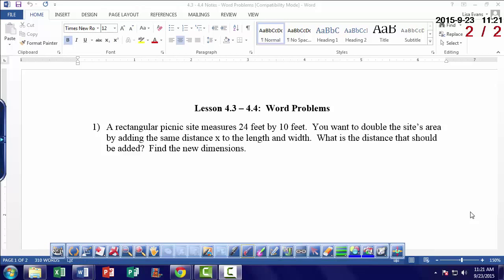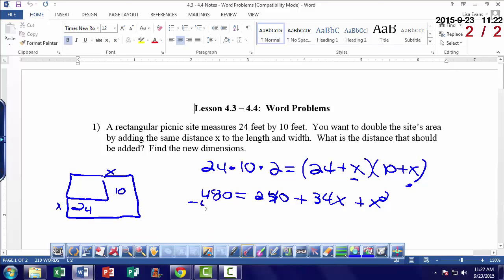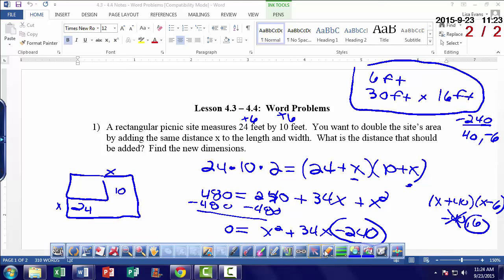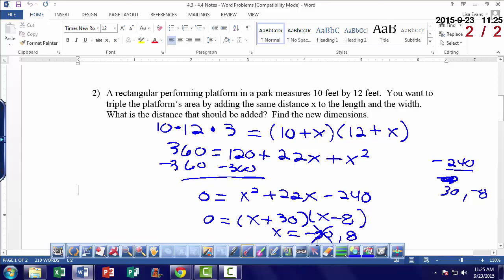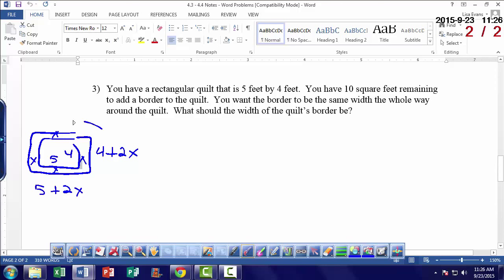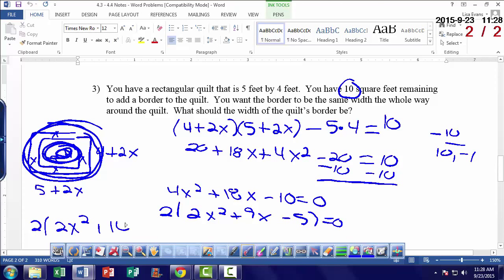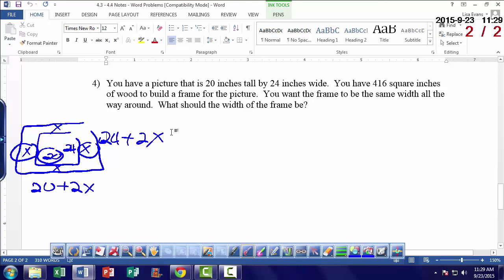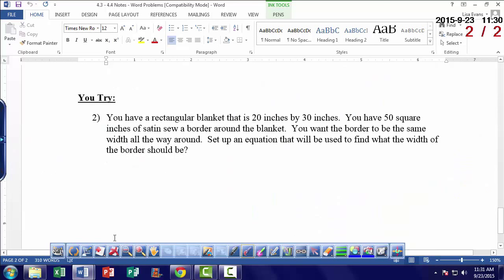Adv Alg - Unit C - Lesson 4.3 - 4.4 Word Problems